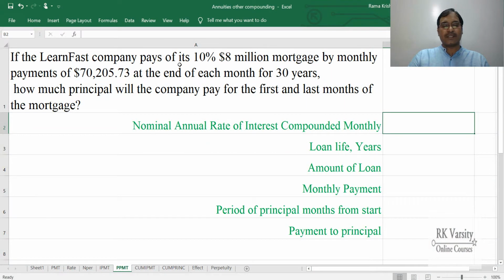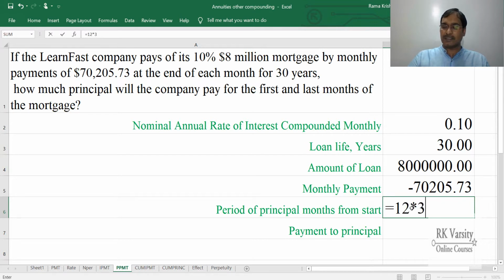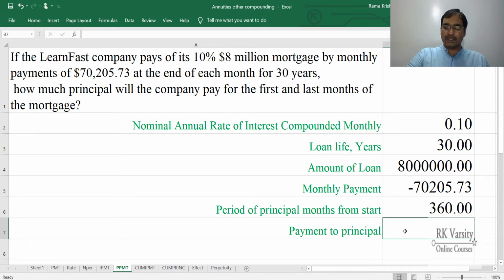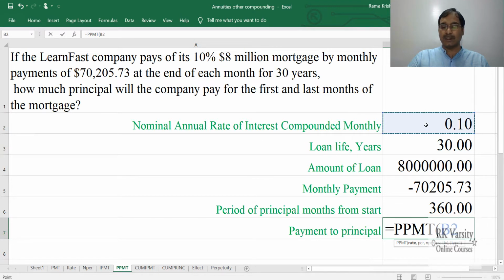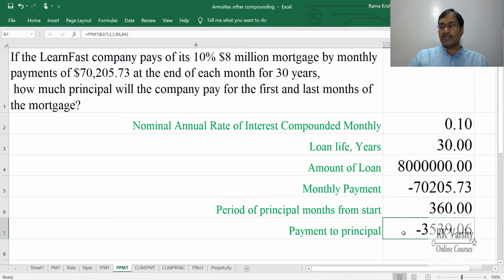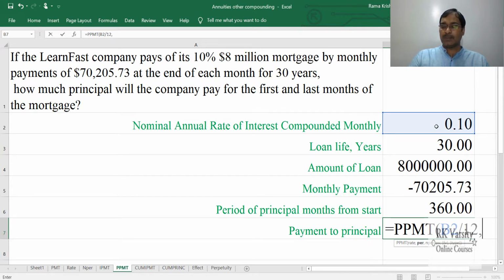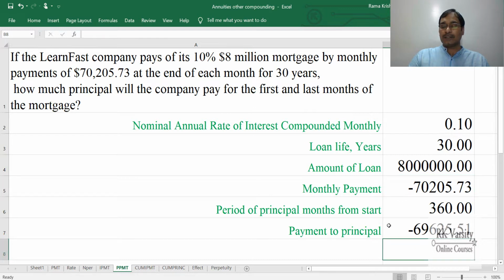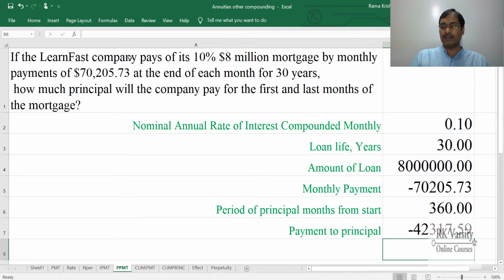Principal amount portion in loan installment.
Learn how to calculate principal amount in each of the installment payments. With Excel PPMT function you can easily find out principal amount of any of the installment without loan amortization schedule. @RKVarsity